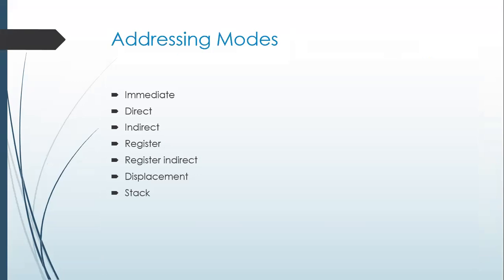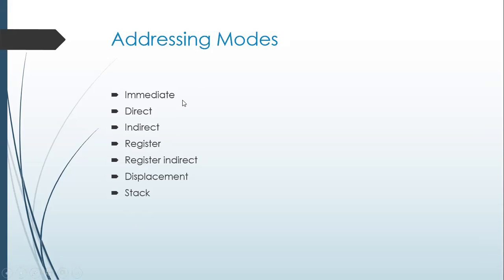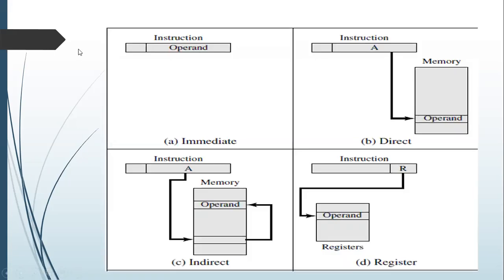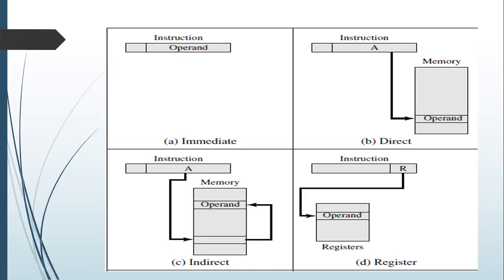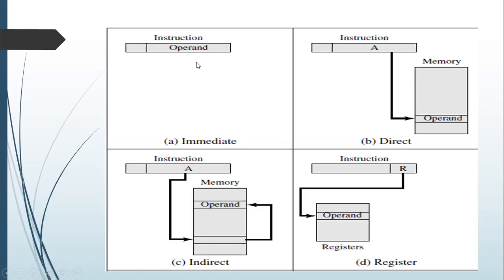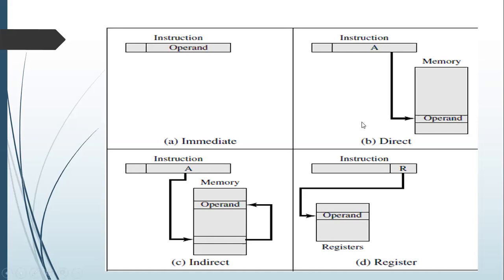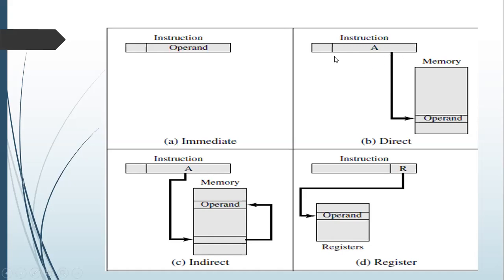CAO Lecture 8 Addressing Modes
Immediate and direct addressing modes